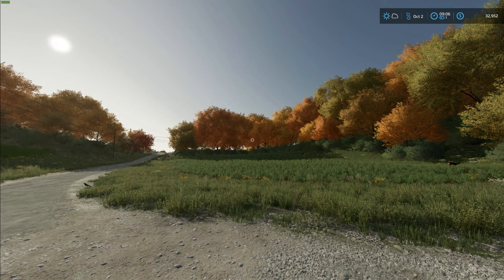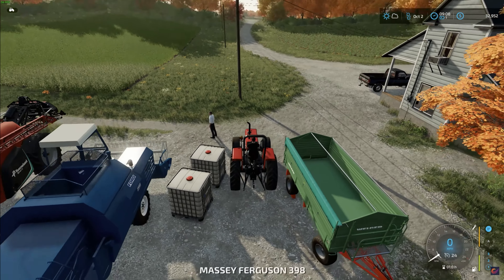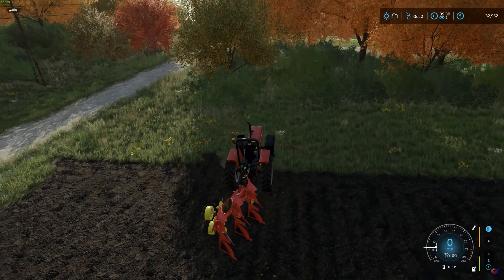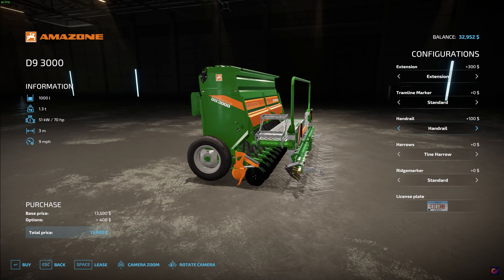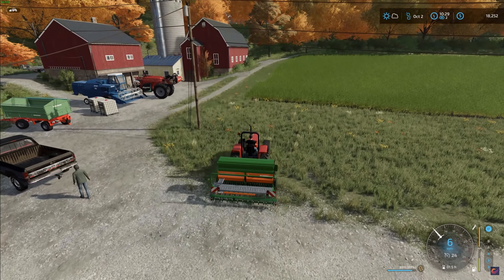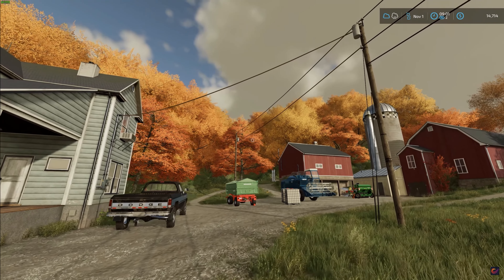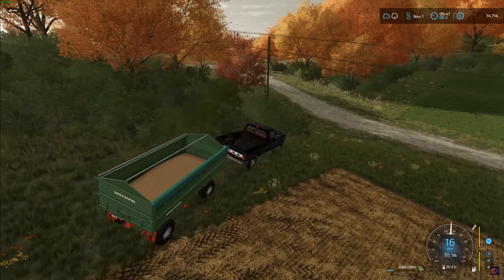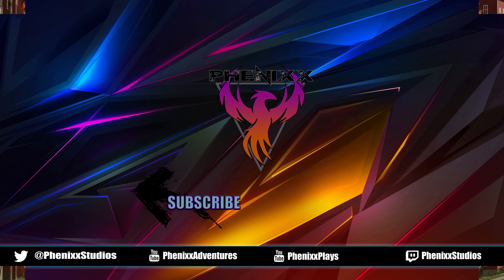FARMING SIMULATOR 22 - Starting from Scratch - Ep. 3 - Fall Harvest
Farming Simulator 22 has been out for a bit now and I feel like I have a little better grasp of the game. For this new series I am going for a more realistic  story mode style of gameplay on the Hardest Difficulty.

○○○○○○ PC SPECS ○○○○○○
► Intel I9 12700K 12 Core CPU
► Zotac RTX 3080 Ti
► MSI Z690 Tomahawk DDR4 Motherboard
► Gigabyte M32UC 32" 4k 160hz Monitor
► 2x Samsung 27" Monitors
► Shure Mv7x XLR Mic
► Focusrite Scarlett Solo Interface
► Corsair Virtuoso Wireless Headphones

► Amazon US